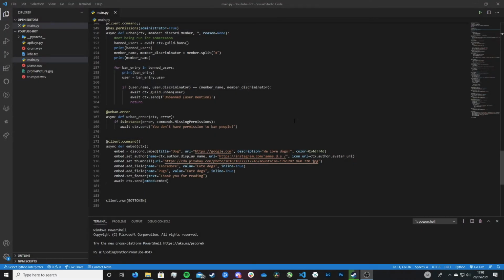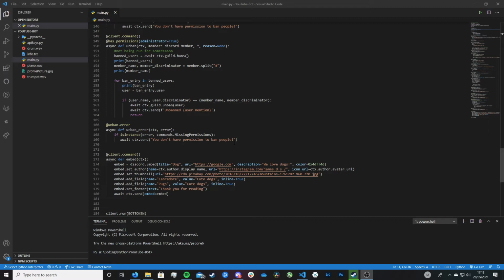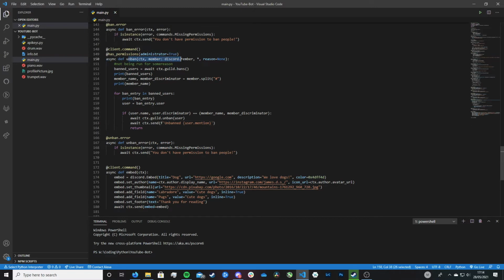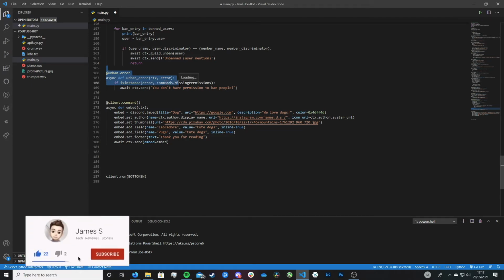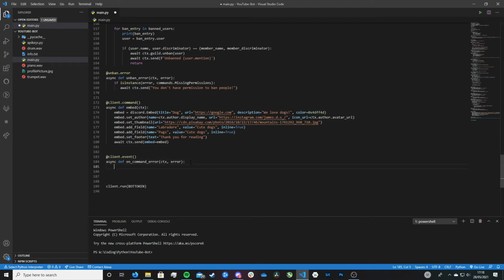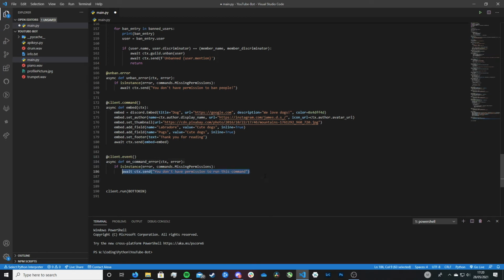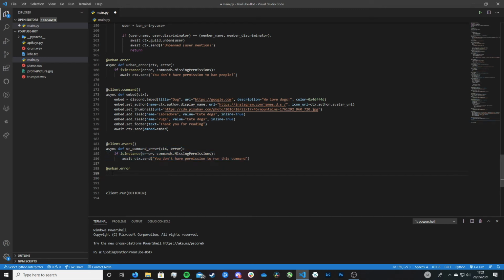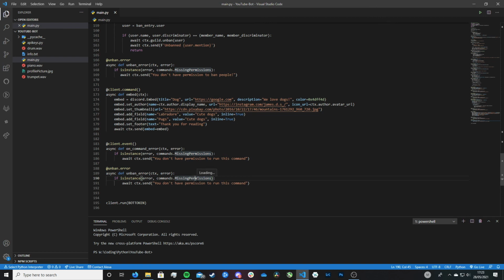How to make a Discord Bot in Python! (Part 11: Errors) (Tutorial) (2021 Update)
Errors in programming are extremely important, especially when creating a Discord Bot!

Discord.py have a very interesting way of handling errors for your Discord Bot. In this video, I go over exactly what these errors are, how they work and how you can use them with your Discord Bot.